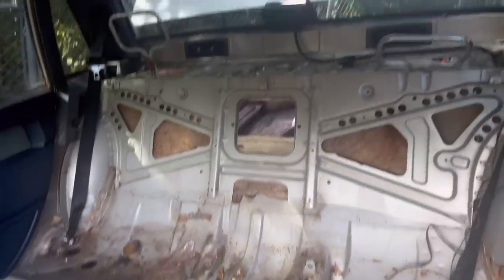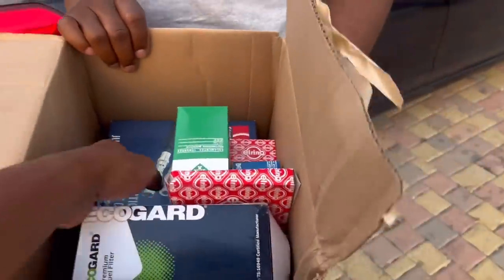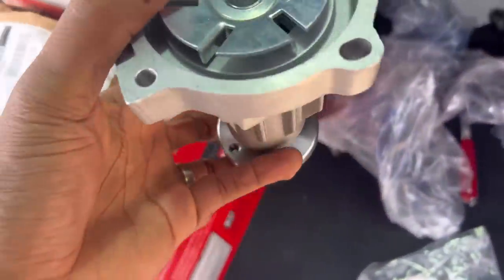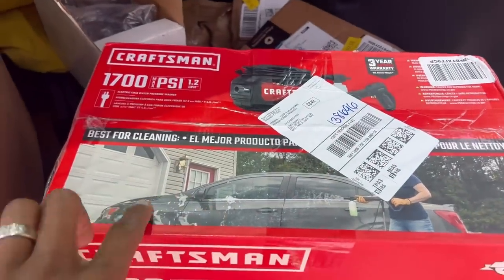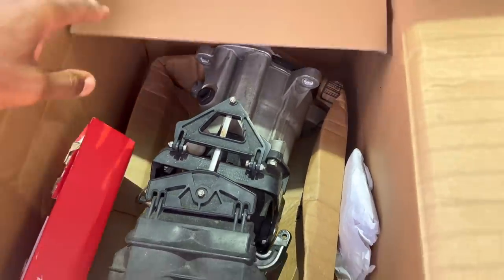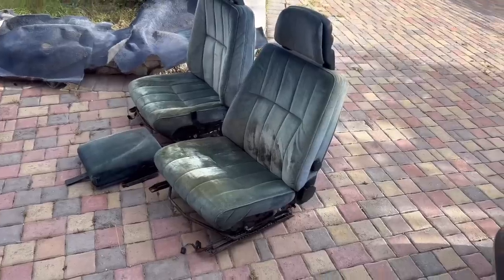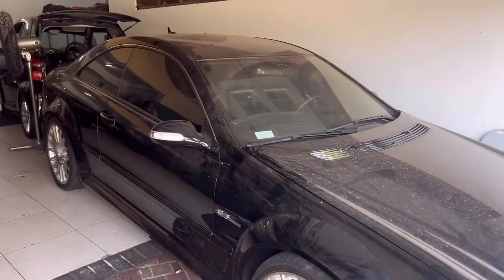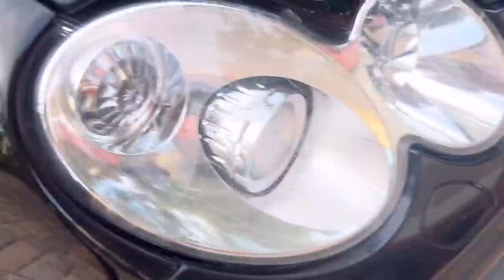It’s getting a wrap , guess the color?| volvo resto #4